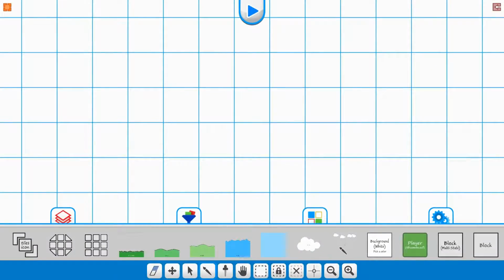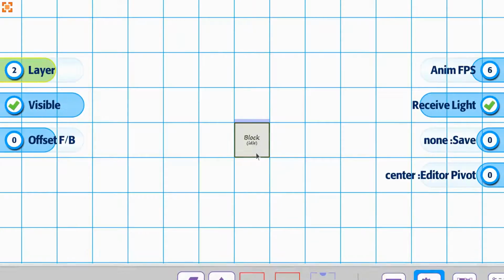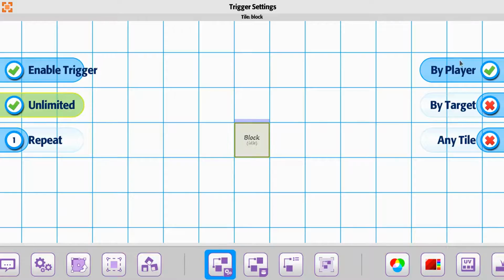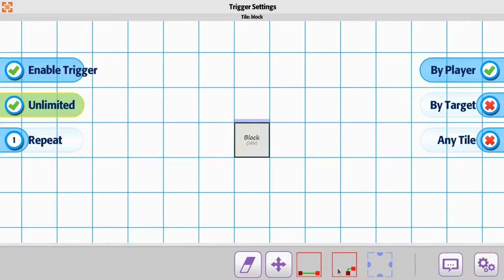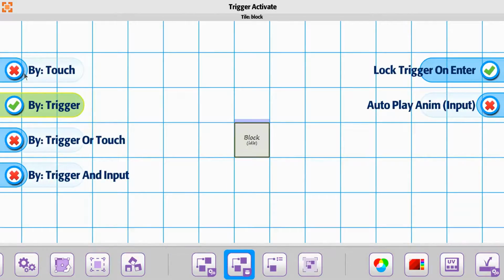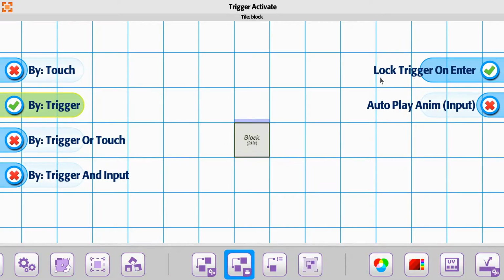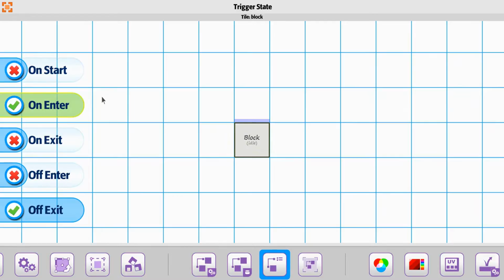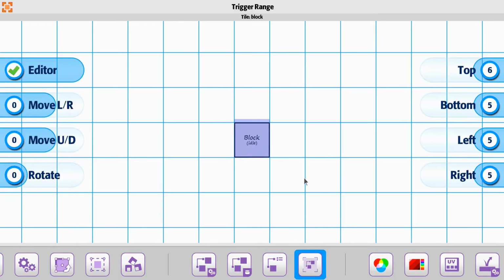Tile 25 Block Tile Trigger Introduction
Trigger events can be used to activate, change up, open up, move over, switch up and lots of other things which we'll discover in the next set of videos.